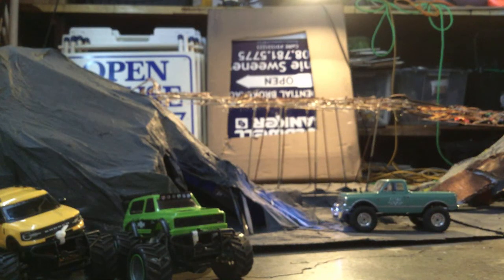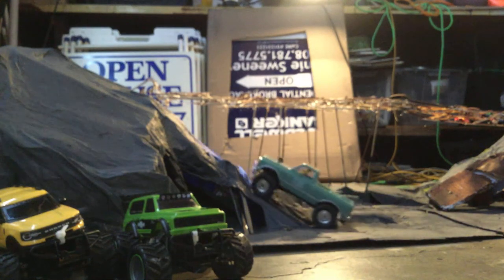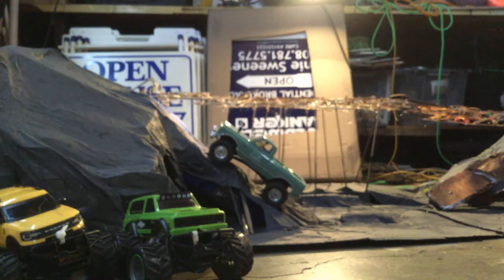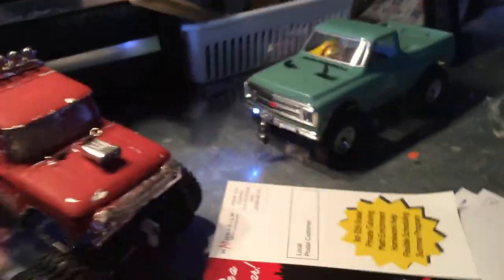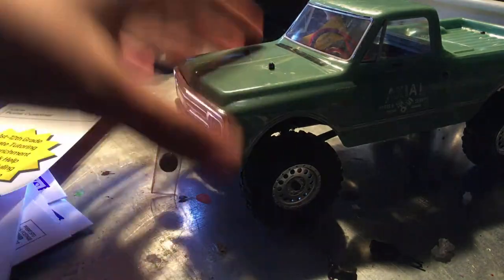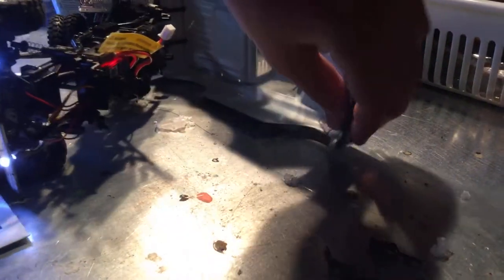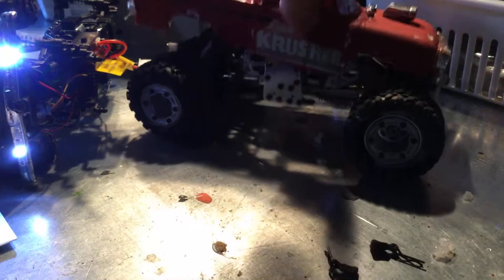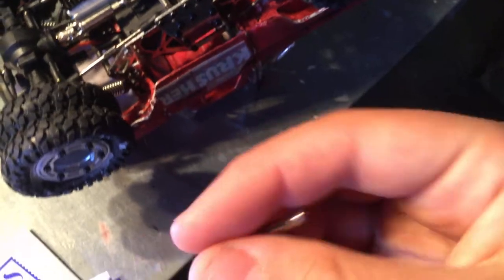Scx24 winch and my coarse and trailers